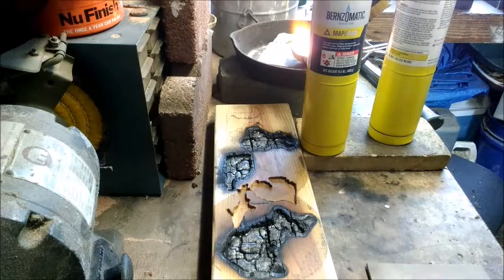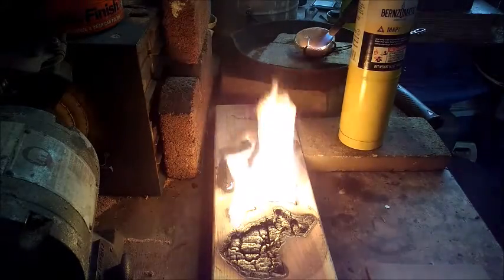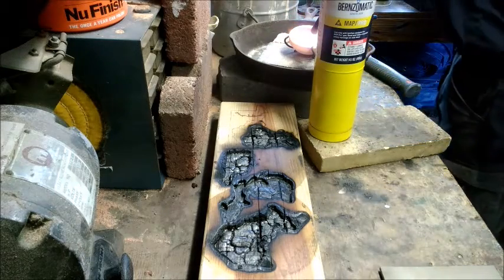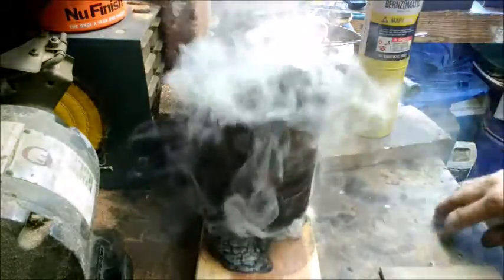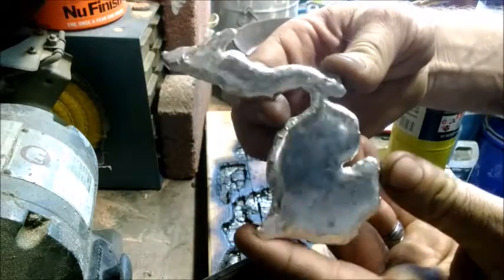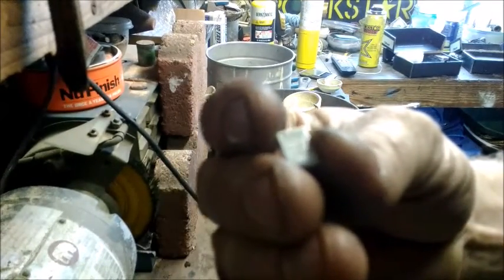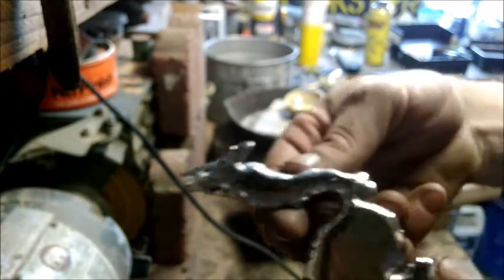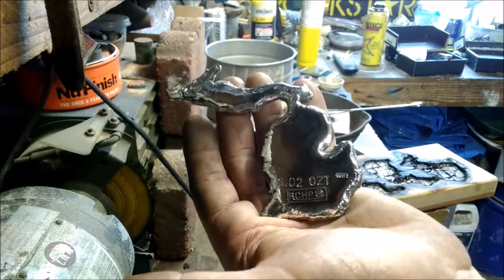Silver Stack #152 - Michigan Pour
Finally got around to pouring the Michigan shaped bar/ingot, trickiest one to date, however when I get around to new hampshire, that one will likely be the toughest